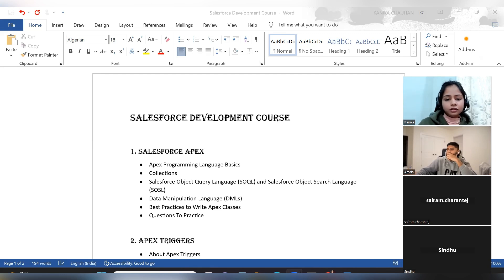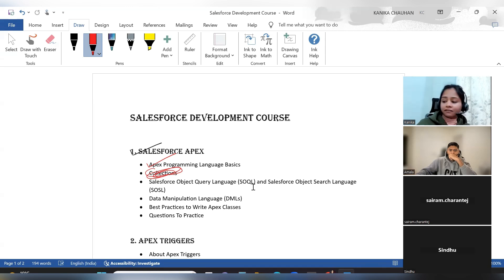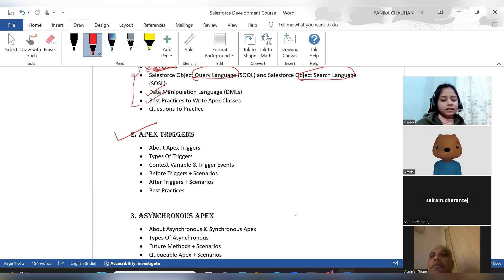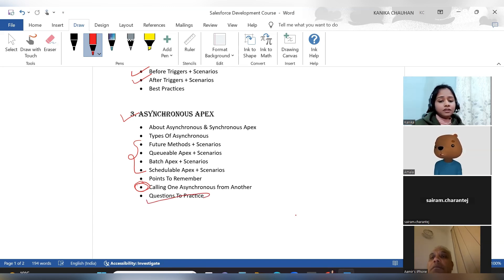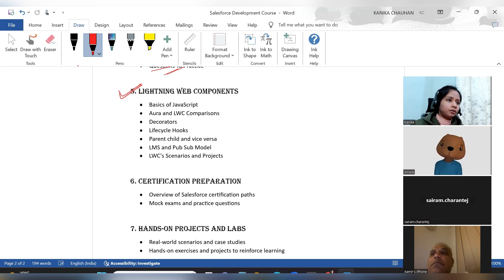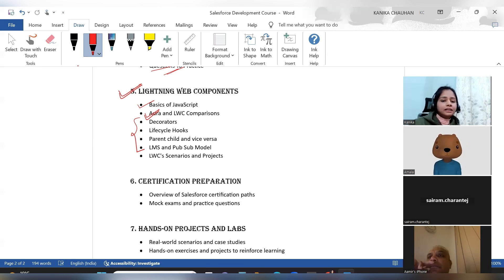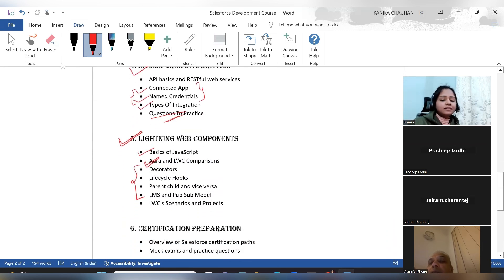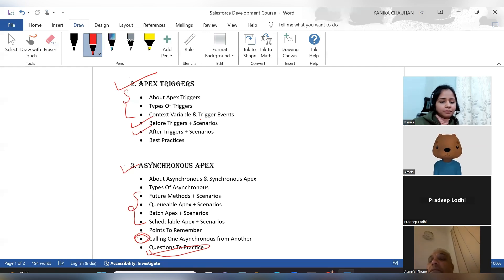Salesforce Development Training Course